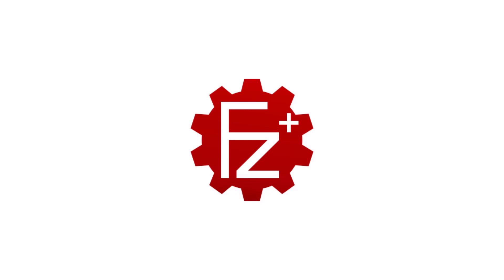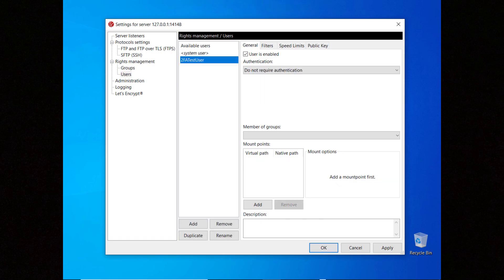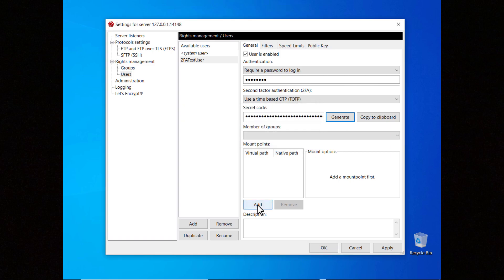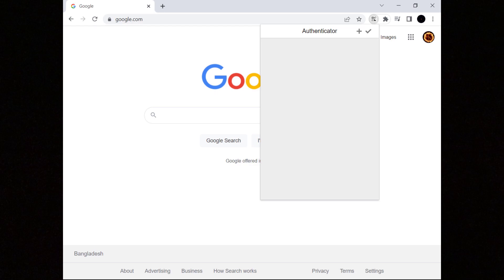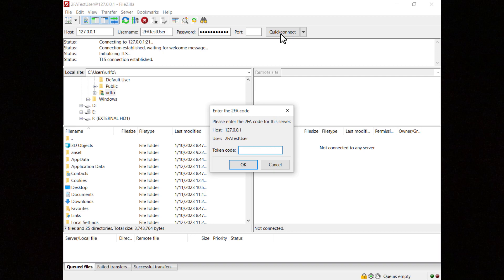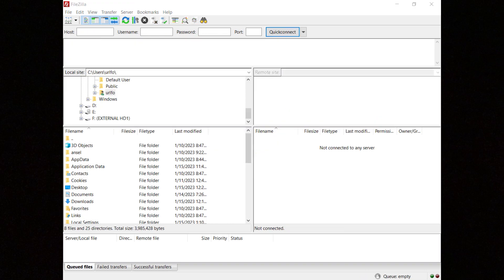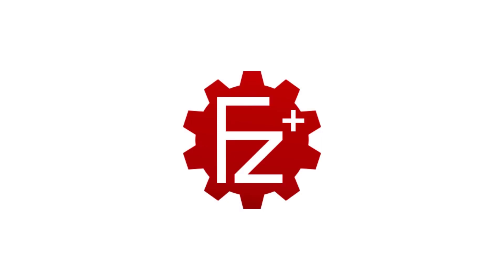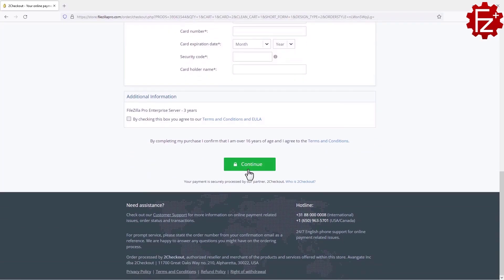FileZilla Pro Enterprise Server: How to Set Up a Second Factor Authentication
In this tutorial you will learn how to set up a second factor authentication with FileZilla Pro Enterprise Server.